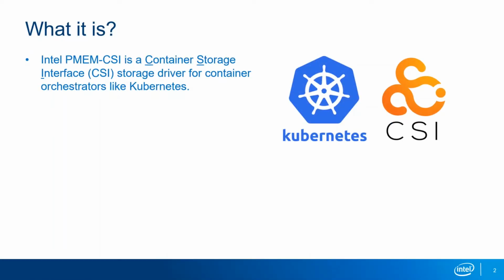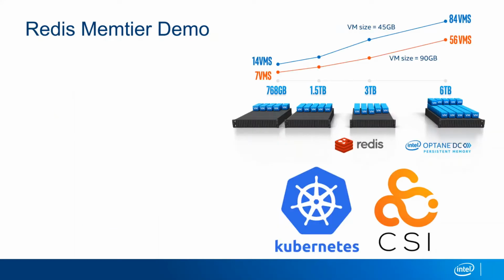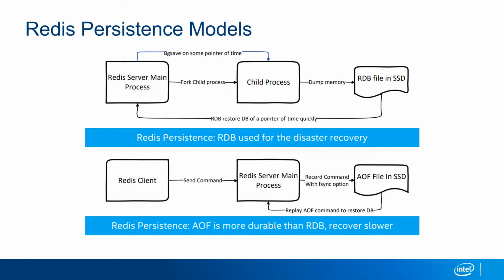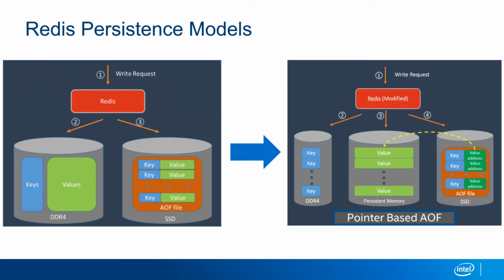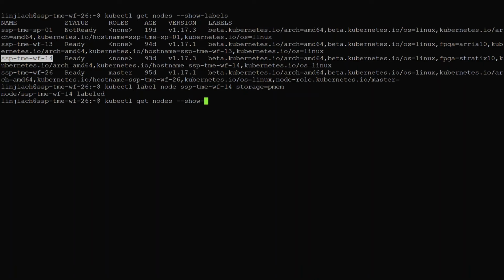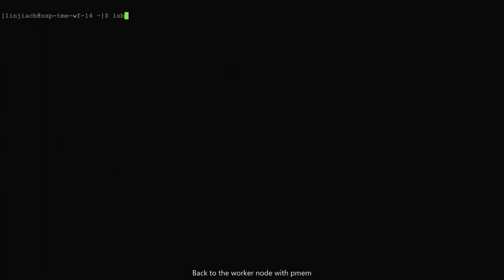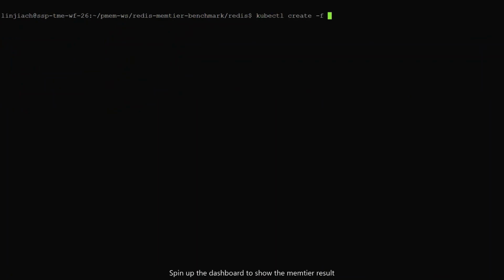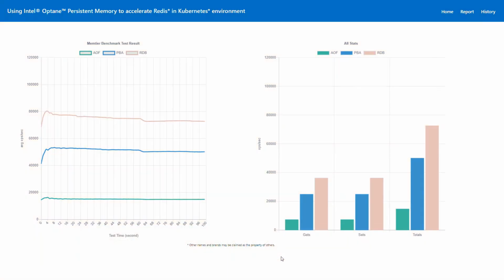Accelerate Redis in Kubernetes with PMEM-CSI and Intel® Optane™ Persistent Memory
This video demonstrates how to deploy PMEM-CSI to use Intel® Optane™ Persistent Memory on a multi-node Kubernetes cluster, and how it can help to accelerate Redis by showing Memtier benchmark result.

Configuration:
Hardware:
Multi-node; PMEM host has: 2x Intel® Xeon® Gold 6252N CPUs, 192GB Memory, 1x 480GB SSD, 12x 128GB Optane Persistent Memory Module
Software: Ubuntu 18.04 OS in Kubernetes v1.17 cluster